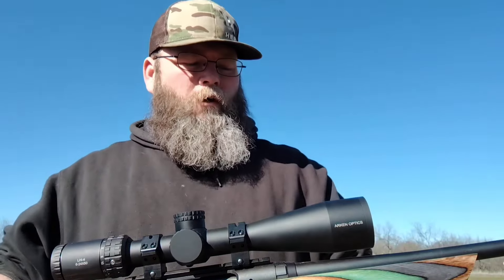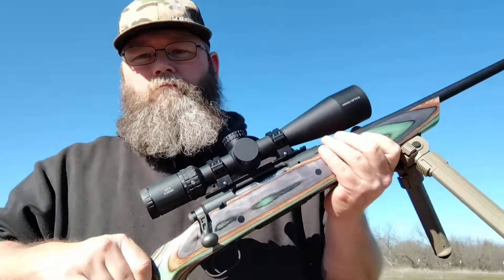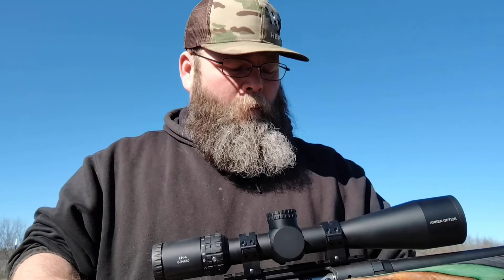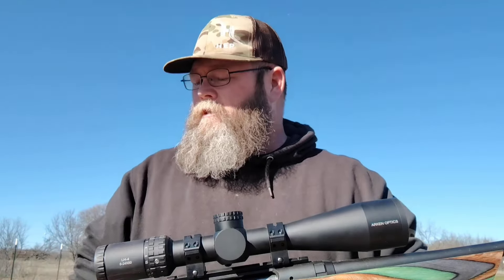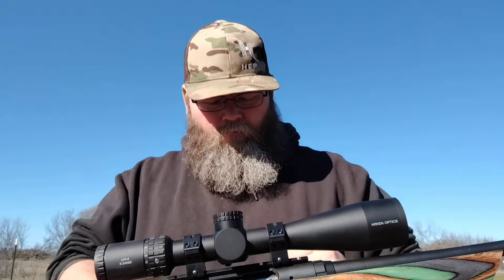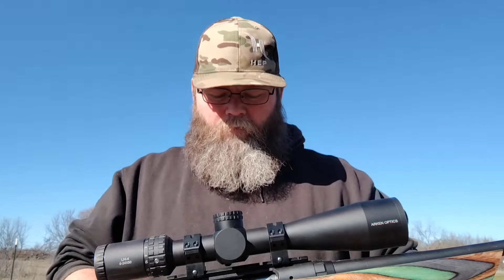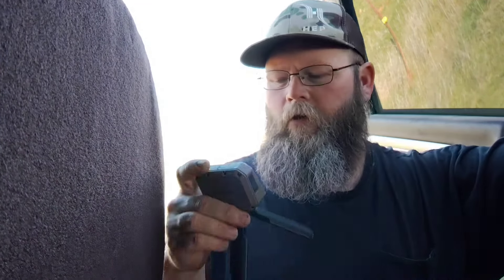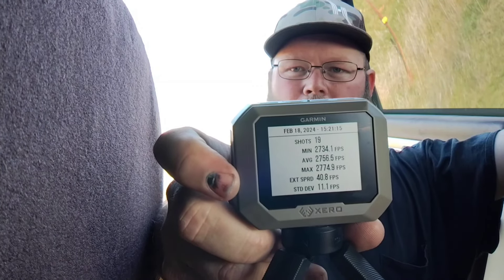18" Savage Axis 600 yards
Testing the finished savage Axis #6.5creedmoor with 130 gr